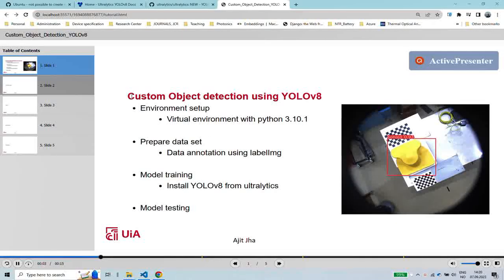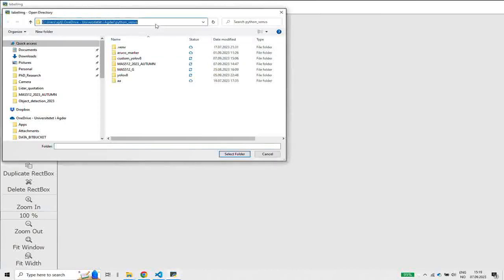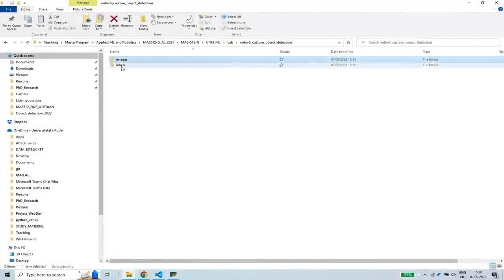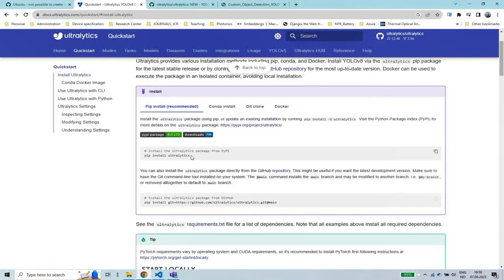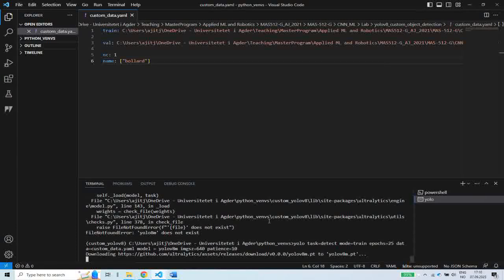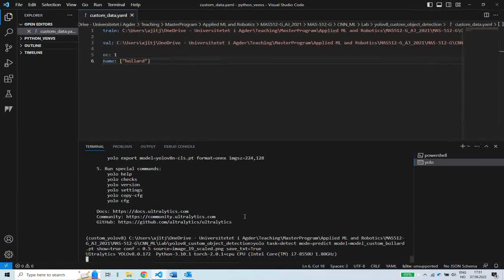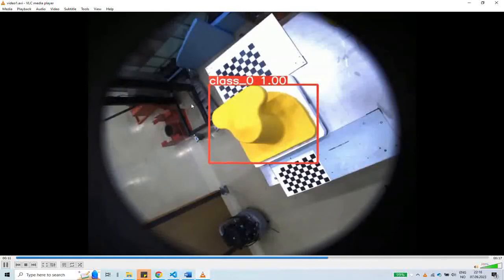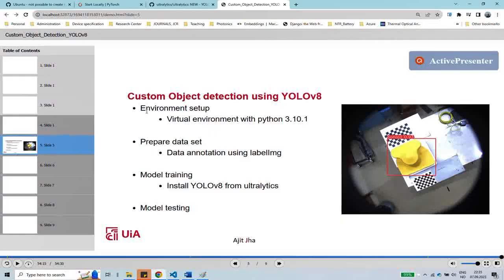Custom Object Detection using YOLOv8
A complete guide: From installation of ML framework to  custom object detection using YOLOv8. This tutorial contains the following:

creating virtual environment with vscode
labeling object using labelImg
folder orgainization for training and labeling
training
detection

Time stamps
00:00 start
00:52 create virtual environment
03:29 activate virtual environment
4:32 create dataset
6:38 install labelImg to label image images/data
7:34 start labelImg to label images/data
20:20 train the ML model
38:22 Model testing